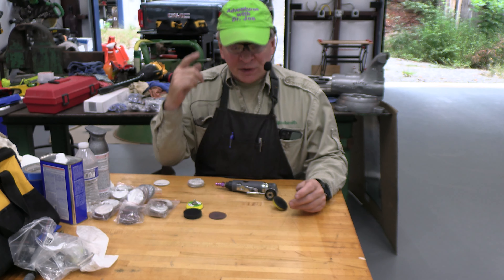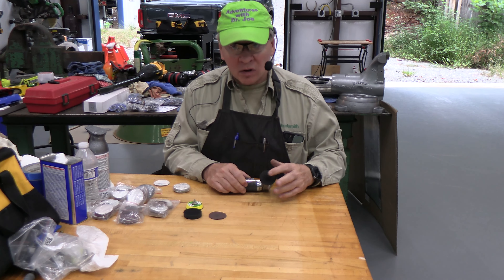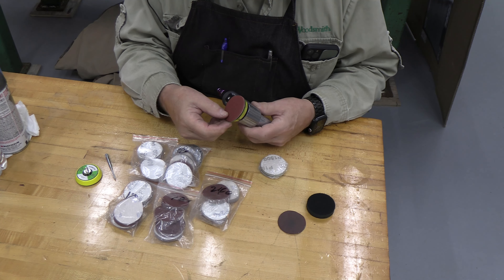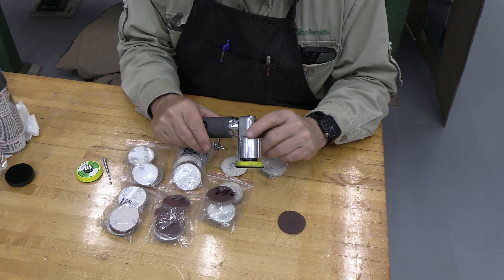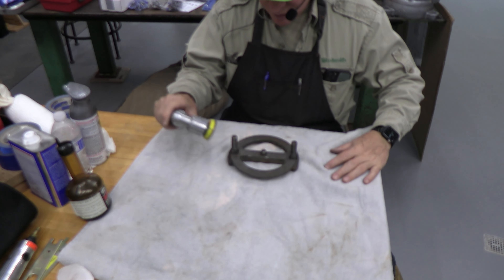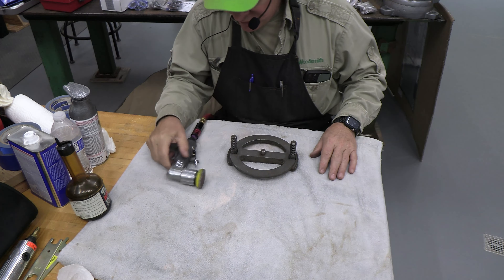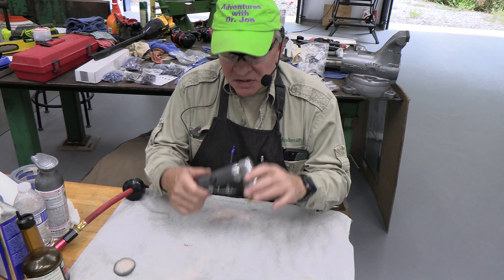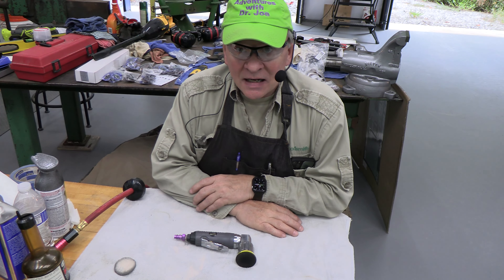Central Pneumatic 2 Inch Air Random Orbital Sander Review and Use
Central pneumatic 2 inch random orbital air sander is reviewed and demonstrated. This device can accept many different attachments such as sandpaper, 3M Scotch right material and even polishing pads. The random orbital motion is nice to prevent swirls were doing bodywork. I found this excellent at helping restore an old Wilton vise and other projects.